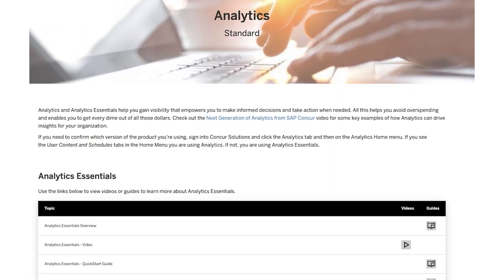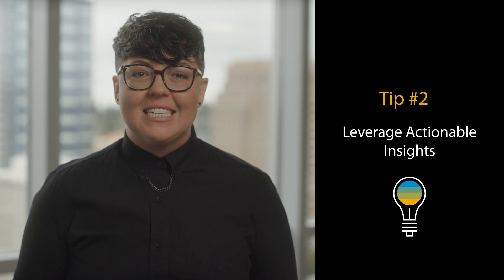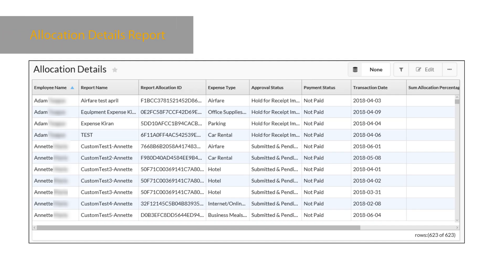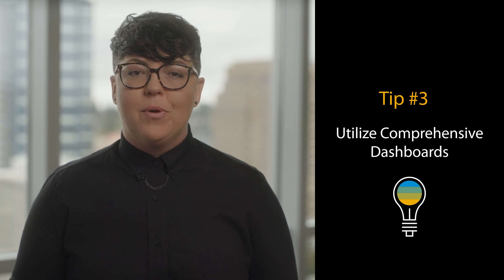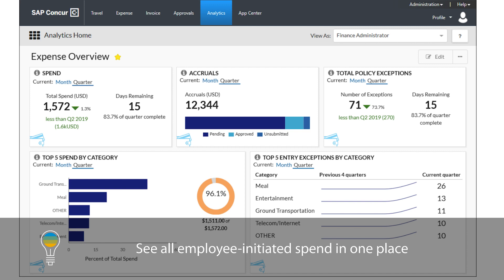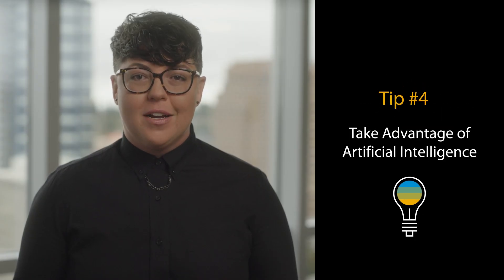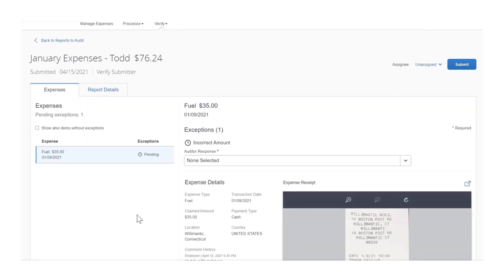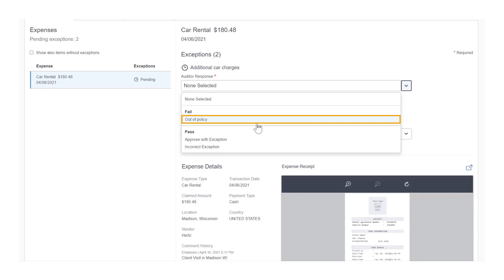Did You Know... Analytics Reporting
Welcome to our Did You Know Series, where we will share best practices and tips to help you maximize utilization of your SAP Concur platform. This video will provide four helpful tips for users of the Analytics reporting solution. To view more Did You Know videos, visit our on-demand library here.